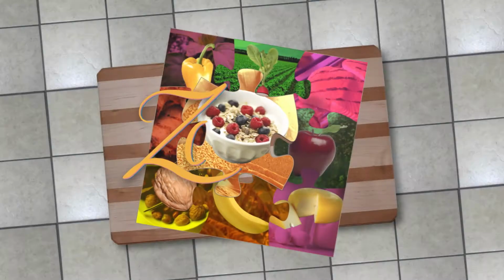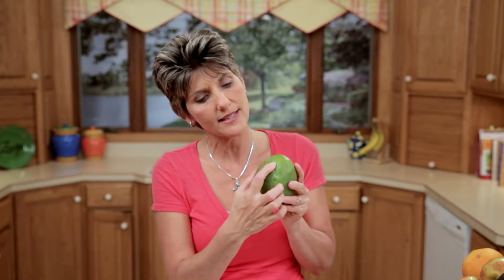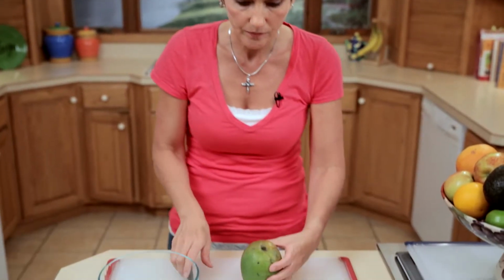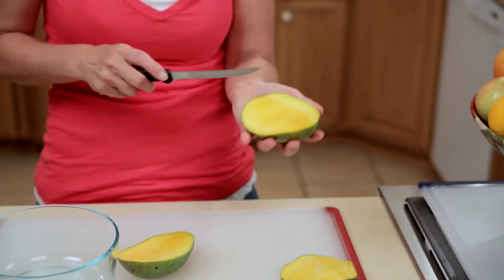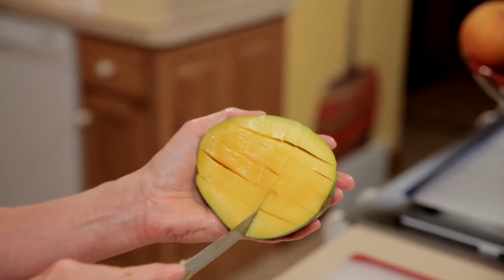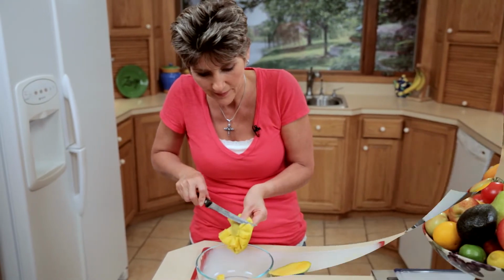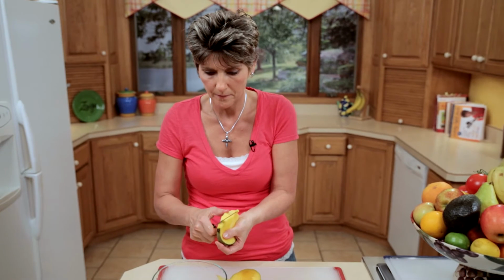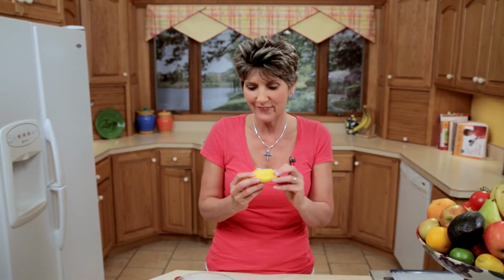How to Slice a Mango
Learn how to tell when this nutritional superstar is ripe, and how to slice it into a “mango porcupine” so it can be easily enjoyed as is, or cubed into a salsa or salad.

Visit Zonya.com for all recorded and livestreaming programs.